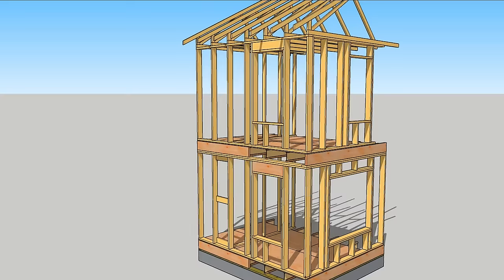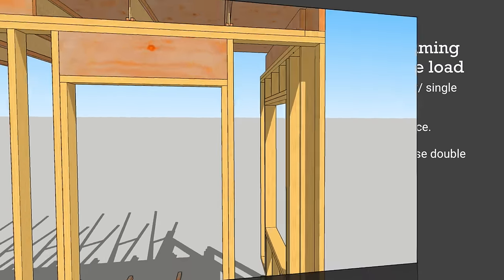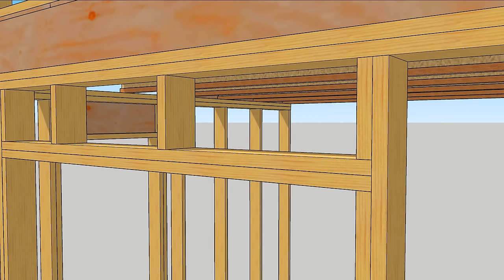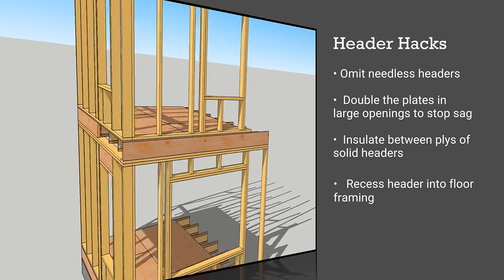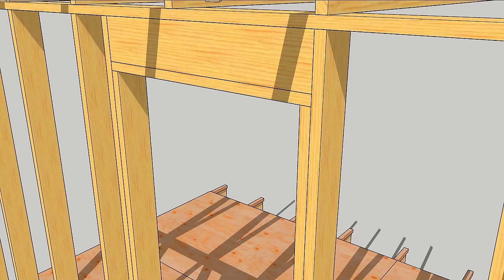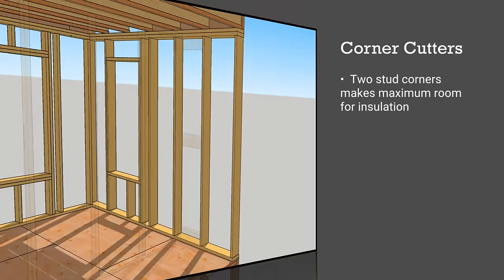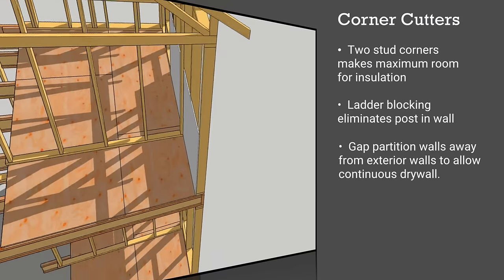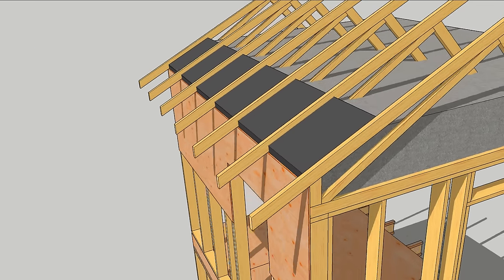Advanced Framing for Framers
Advanced Framing begins with 24 inch framing layout.
It is usually a good idea to stack the framing, because it makes the plywood more predictable.
If you’re using single top plates instead of double plates, transferring the load is required because of science and the building code.
A lot of framers stick to double top plates for a more mundane reason: So the drywall fits..
There are a lot of options for improving energy performance of headers from those that support a second floor and a roof to those that support nothing at all.
If the header supports nothing at all, omit the header.
In larger openings with omitted headers it is worth doubling up the sill and head plates.
For openings that do need structural headers, you can make an insulation sandwich with two LVLs and a 2-inch slab of foam or rockwool.
This fits perfectly into a 2x6 wall.
An option for point loads over large openings is to recess an extra layer of end joist into the floor system above the opening.
Recessing an extra ply into the rim joist can eliminate the need for headers in the wall, but you’ll have to cut a few floor joists shorter.
For joists that stack over studs, make sure there is enough bearing.
For joists over openings, add a joist hanger.
For structural headers carrying very little weight, look it up in a load chart and size it right.

Corners afford opportunities for improvement, too.
One stud at the end of each wall makes the maximum amount of space for wall insulation and is structurally sound.
You may have to convince your drywall contractor to float the corners, but you should get far fewer cracks in corners from wood movement.
Inside the house there are a lot of ways to do partition walls. Here are two good ones:
Use ladder blocking between studs rather than boxing out a post as wall backing.
Ladder blocking eats up scraps and makes more room for more continuous insulation.
An even better way is to gap the wall so that drywall can be slid behind the joint for a continuous air barrier.
The top of the wall is anchored with a steel connector or a block of 2x4.
This also allows full depth insulation in the stud cavity.
One last boost that framers can make is to suggest using raised heel trusses.
They extend significantly higher before the roof pitch begins, which allows a thick blanket of insulation atop the outside walls.